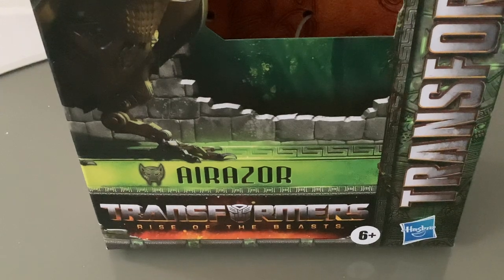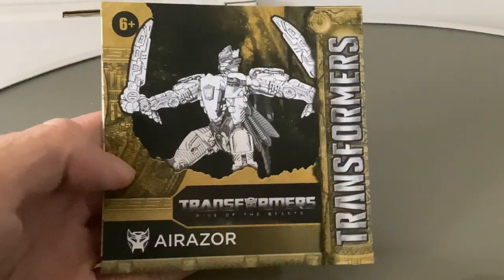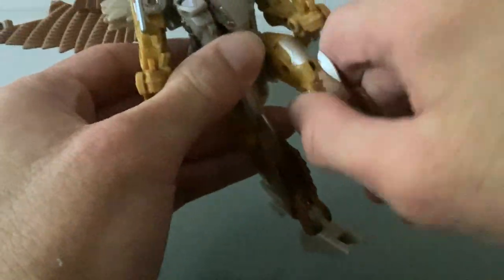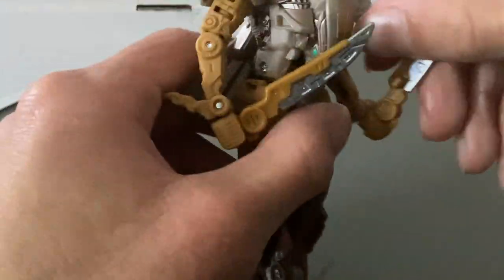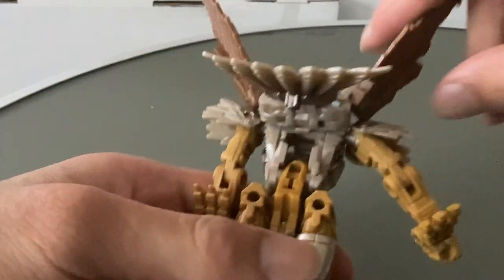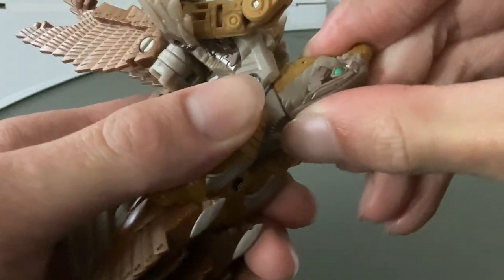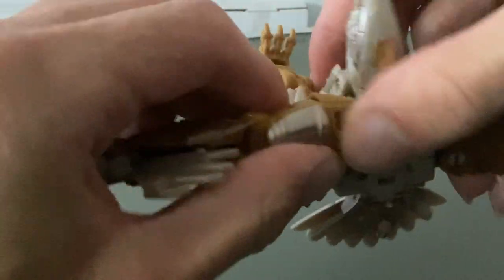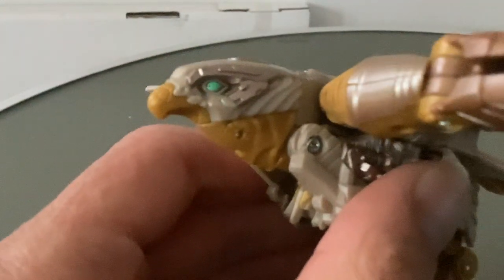Transformers Rise of the Beasts Airazor! (2023)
Airazor is diving in to take out some Terrorcons! With less than a week to go before the film is released, I am back with the Transformers Rise of the Beasts reviews with Transformers Rise of the Beasts Airazor. This is a Mainline Deluxe Class figure released by Hasbro in 2023 which is great in both modes!